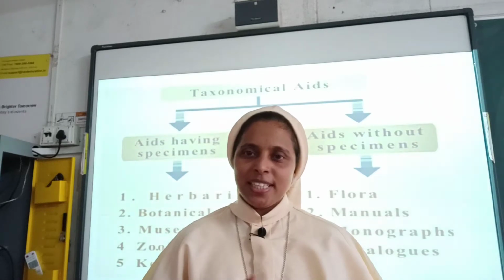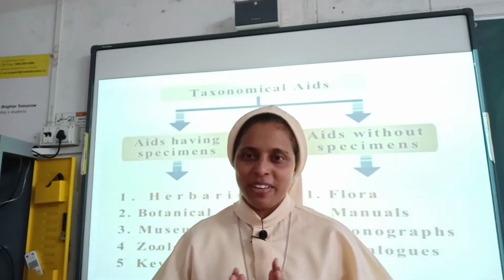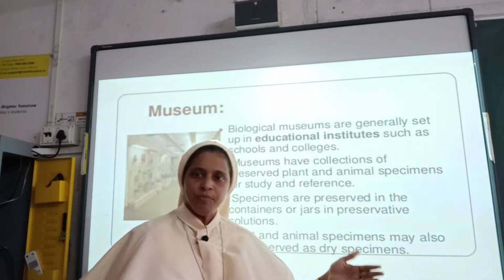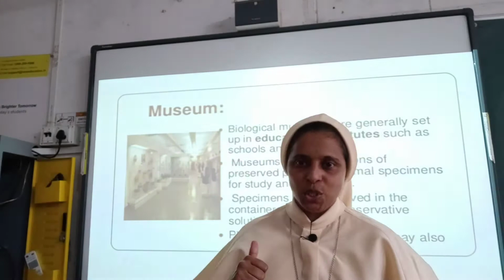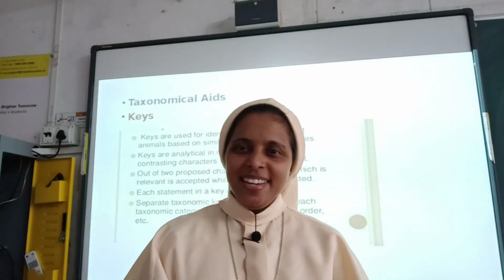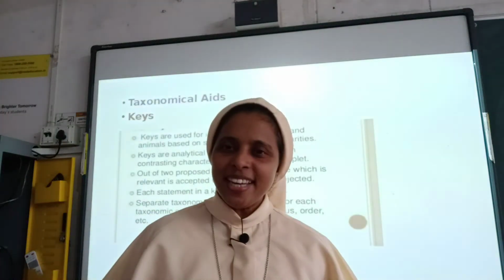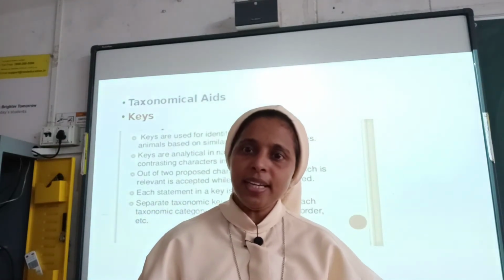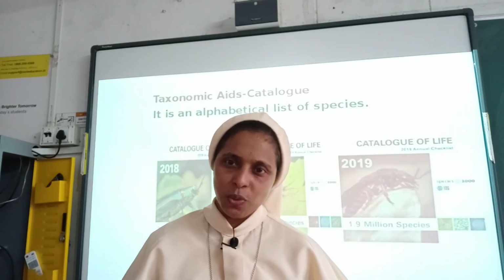Chapter-1 The Living World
This video describes Taxonomical Aids.